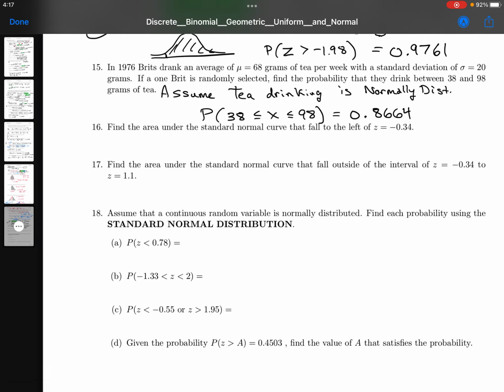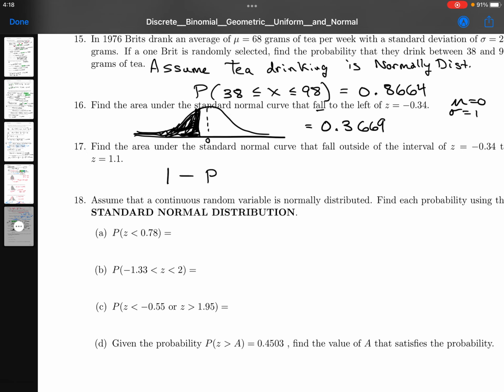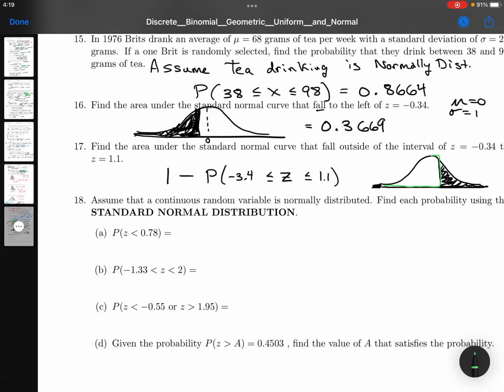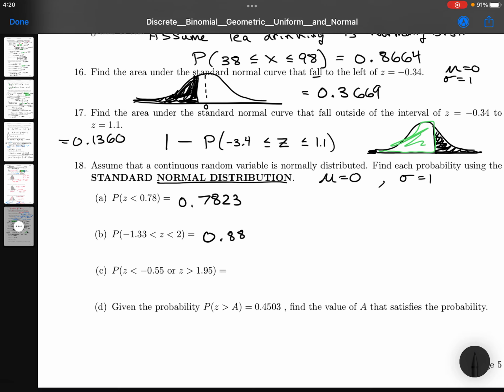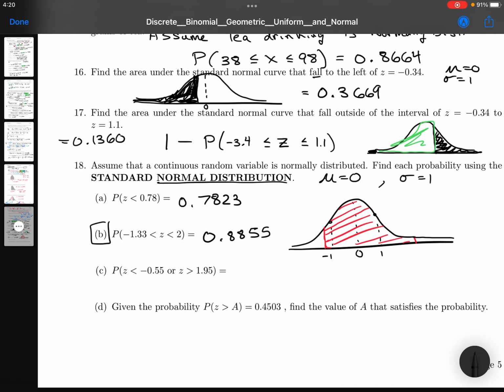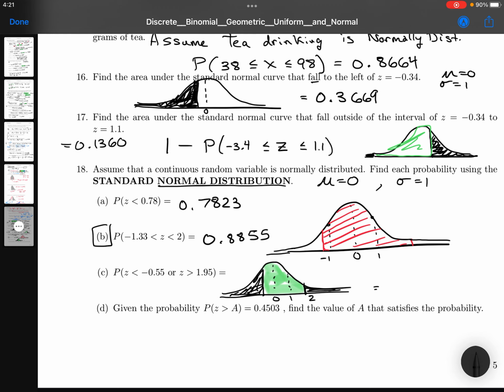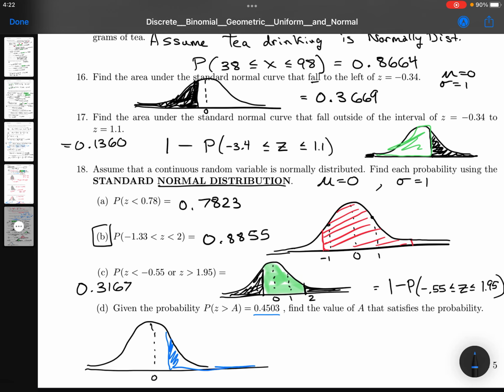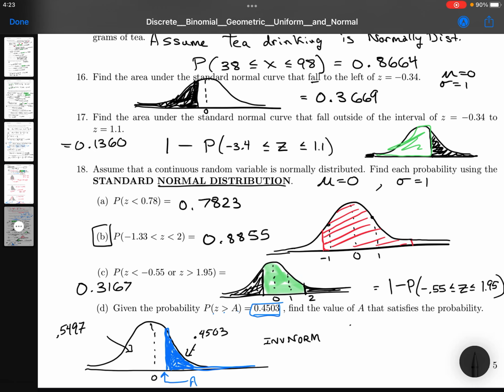March 11, 2025